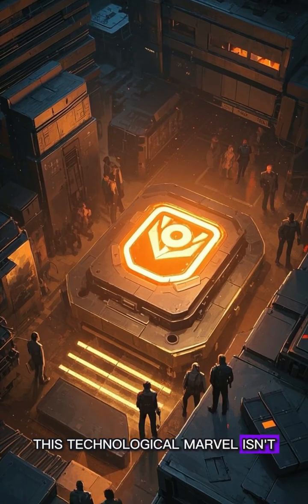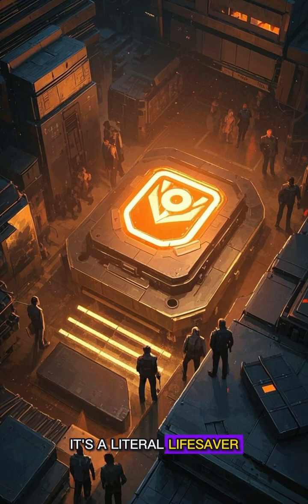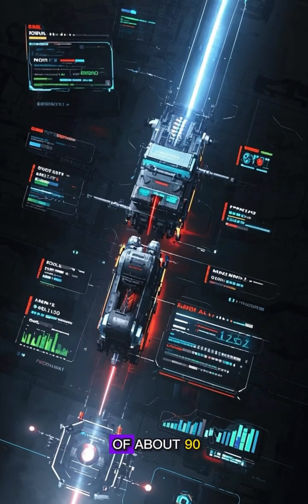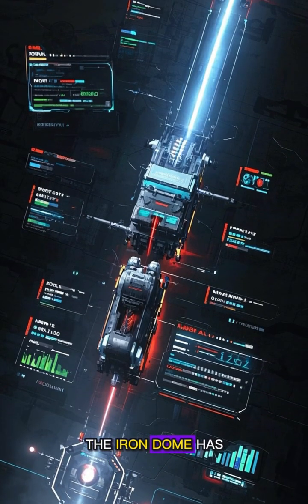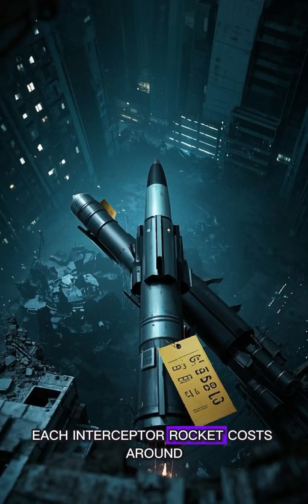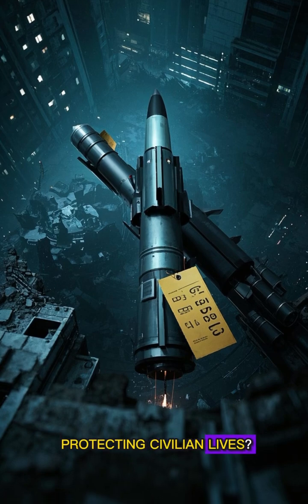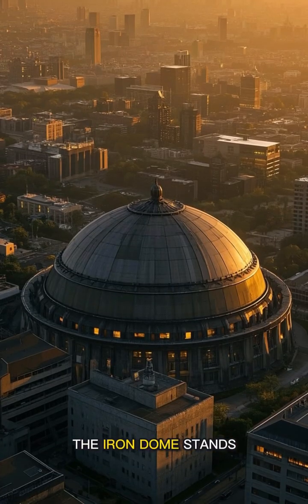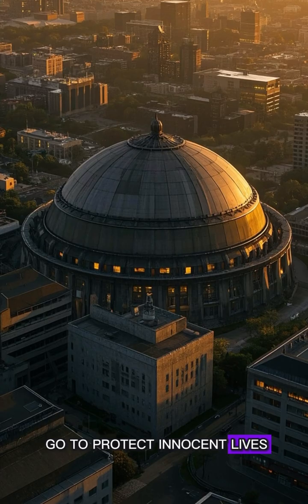ISRAEL’S IRON DOME air defense system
Iron Dome is a major part of Israel’s defense and it’s often referred to as it’s shield for missile defense